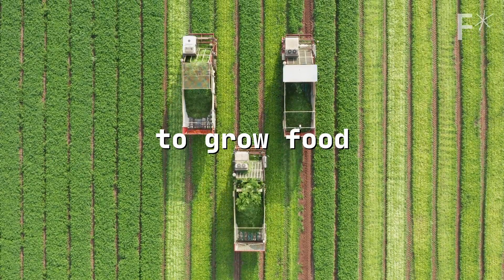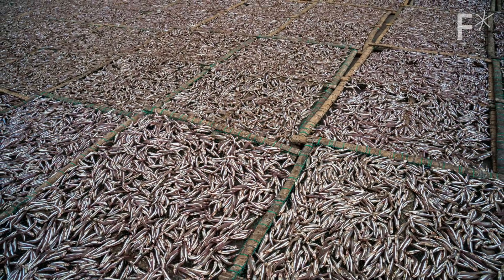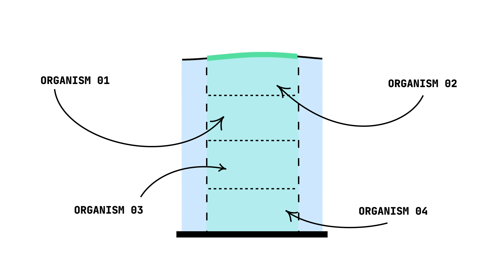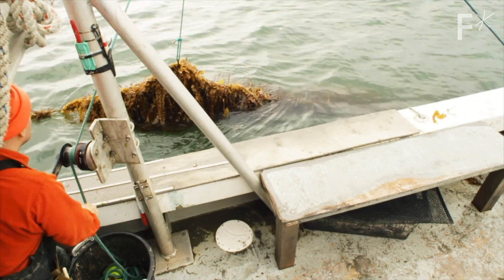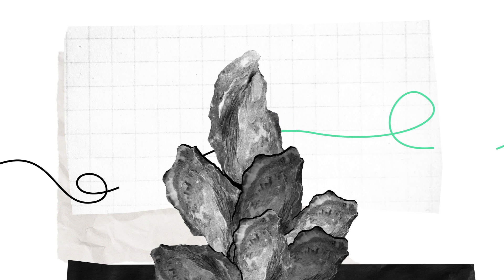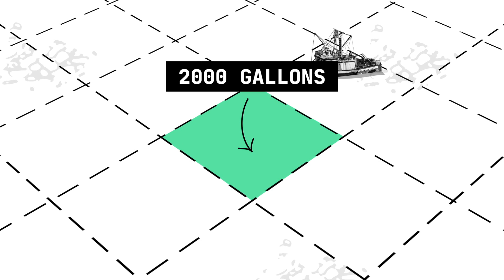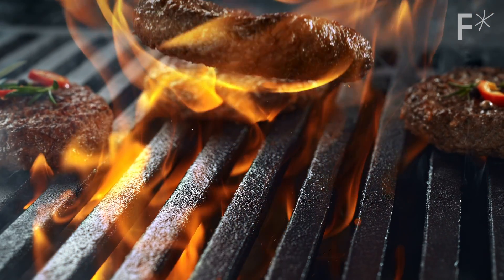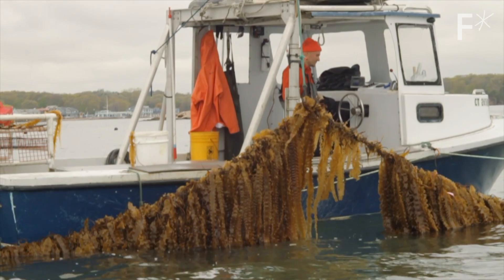DIY regenerative ocean farms: The future of food and fuel? | Future Explored by Freethink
DIY regenerative ocean farms: The future of food and fuel? With Future Explored host, Tom Carroll

It’s a massive problem: We’re running out of good land to produce food, so we need to keep producing more food on less land.

Fishermen are turning to a solution they think can not only help provide more food more sustainably, but actually help replenish and heal the oceans too — a practice known as regenerative farming. Raising marine plants and animals together, called ocean farming or “aquaculture,” can help us grow food, fight climate change, and clean up coastal waters.

The aquaculture setups designed by nonprofit GreenWave are simple: using ropes, baskets, and crates, they cultivate seaweed, kelp, and shellfish. By using a variety of crops and creatures which all grow together in harmony, aquaculture can not only maximize space and yield, but is also more resilient than many forms of land-based farming, where reliance on one strain of one crop can lead to entire fields being wiped out with one disease.

Humans have relied on the oceans to provide food for centuries, with ancient Romans cultivating oysters in baskets — not too far removed from the 3D aquaculture GreenWave is helping to promote today. By turning again to the sea, and not only utilizing it but healing it with regenerative farming, we may be able to keep up the pace with less waste and a better world.

About Tom Carroll
Tom is the host and creator of our Future Explored TikTok and YouTube series where he shares an optimistic view of the future to hundreds of thousands of followers.

With a degree in Biological Sciences Tom likes to focus on nature-based innovations and solutions that change the way we think about moving forward as a species.

Read more of our stories on the future of farms:
Innovative vertical farming companies to watch